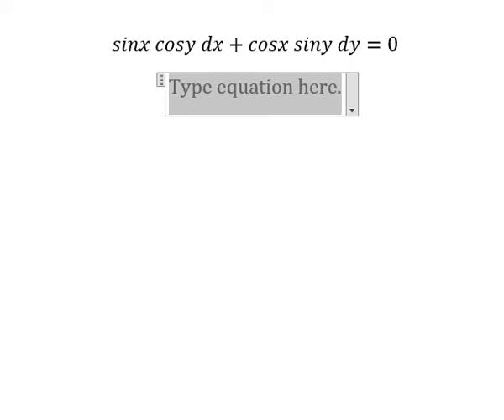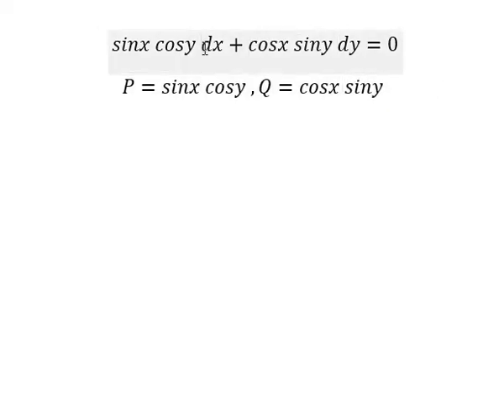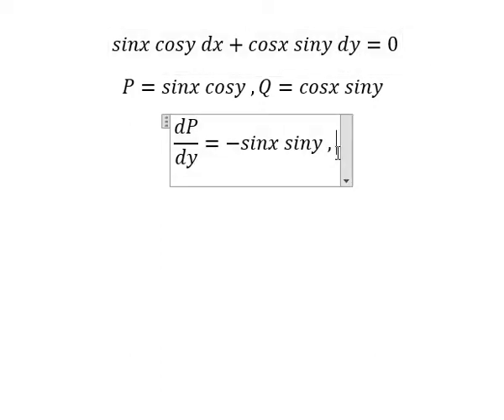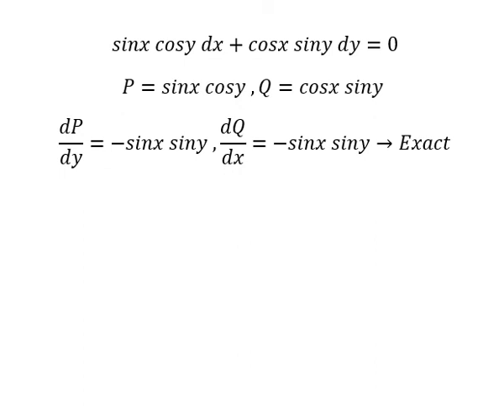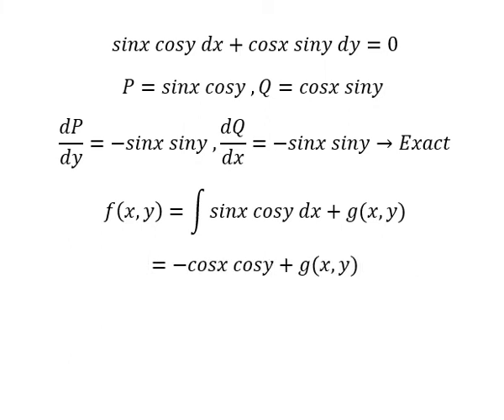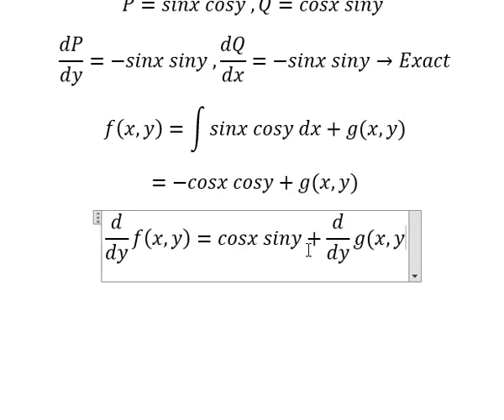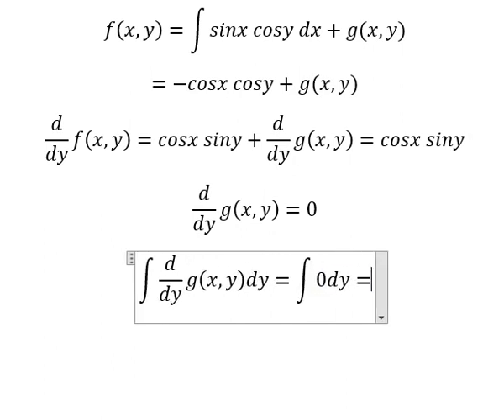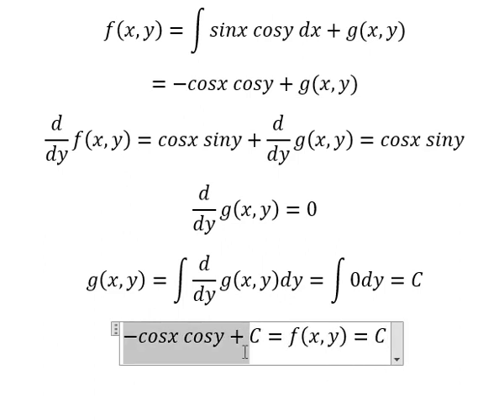Calculus Help: Exact - Differential Equations - sinx cosy dx+cosx siny dy=0 - Techniques